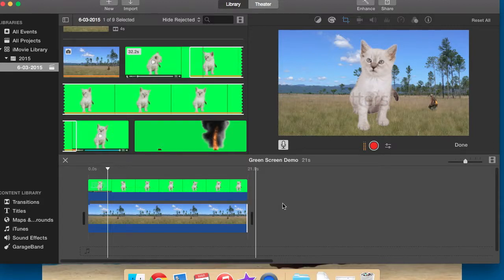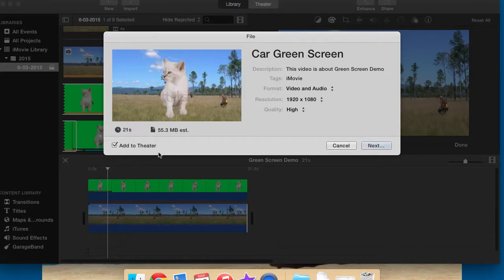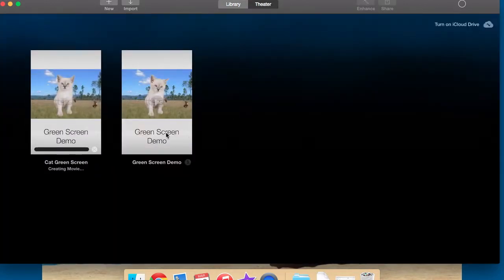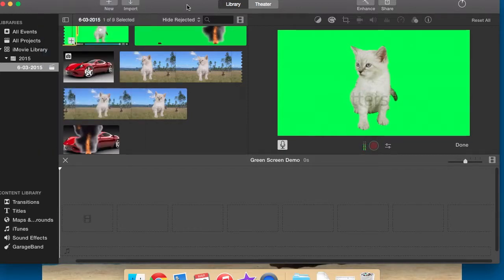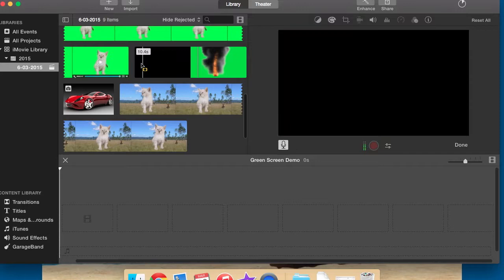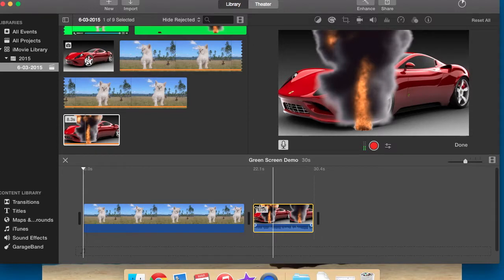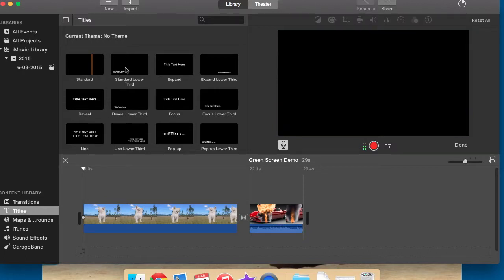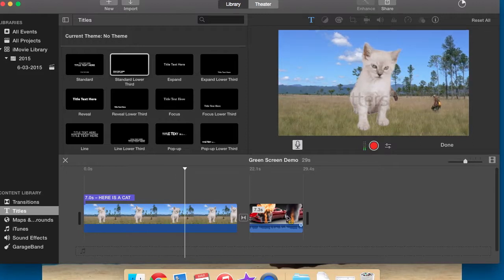Exporting and Importing Green Screen Footage